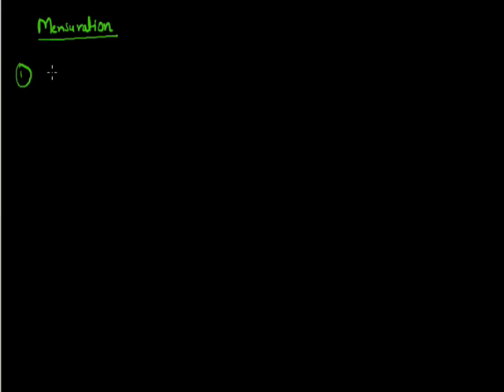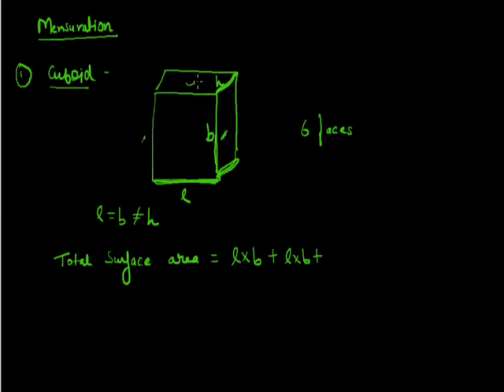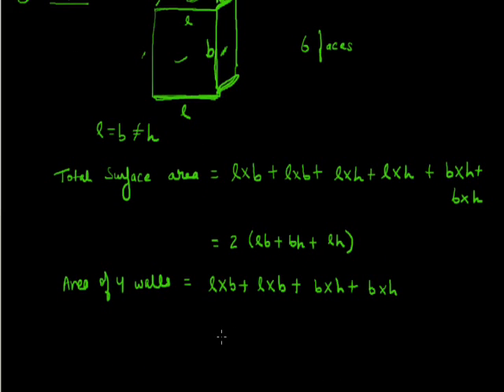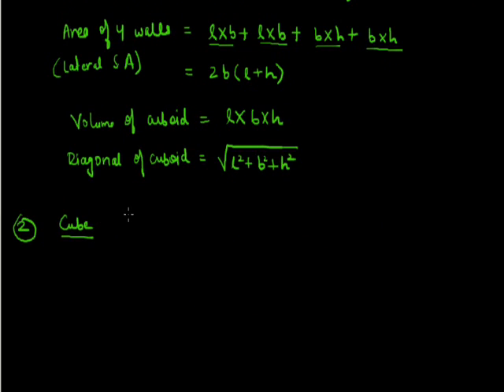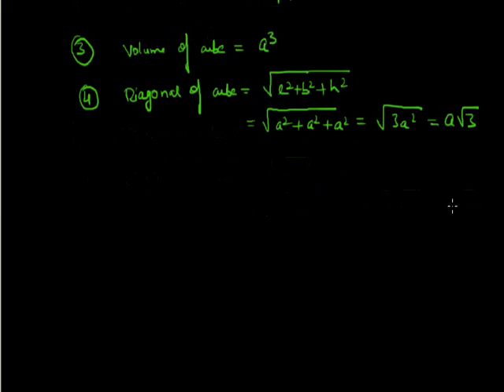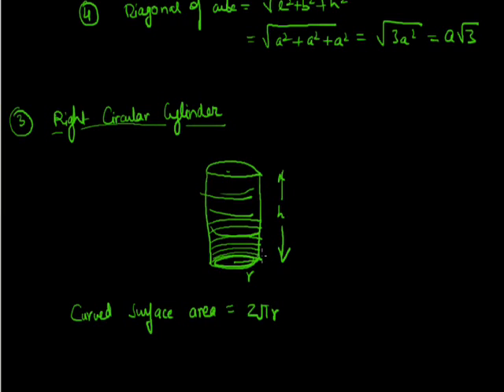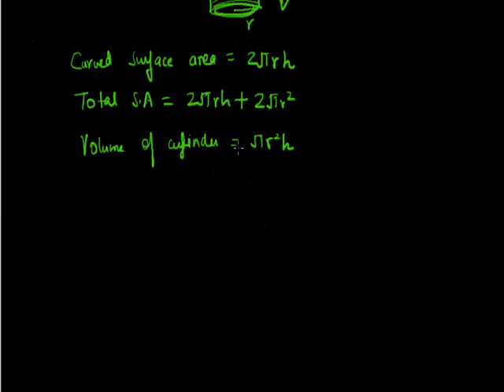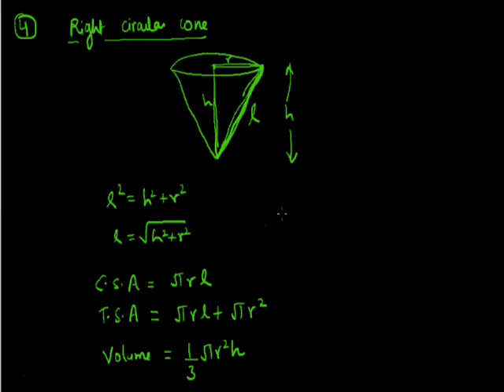Mensuration 001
Basic concepts of 3D figures i.e.Cuboid,Cube,Cylinder &Cone Grade x